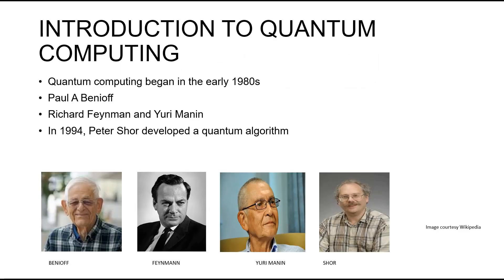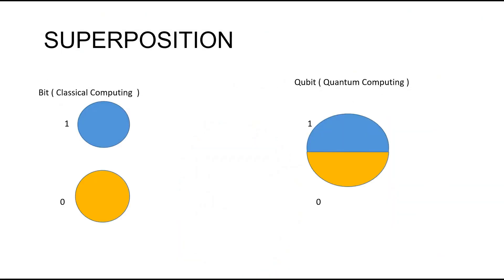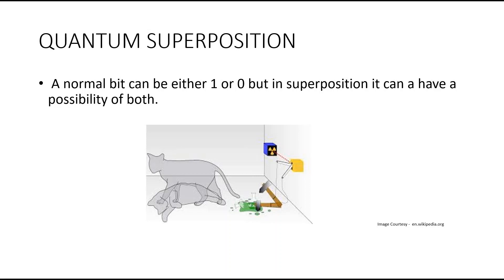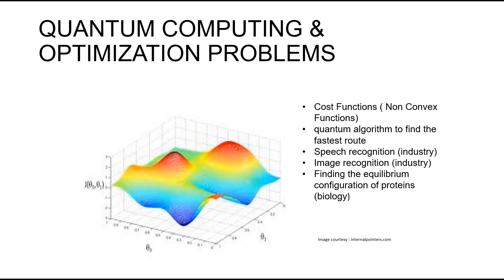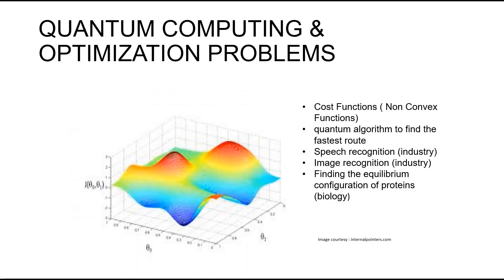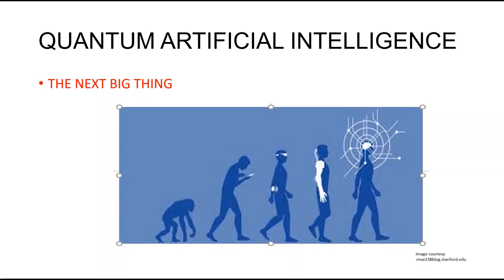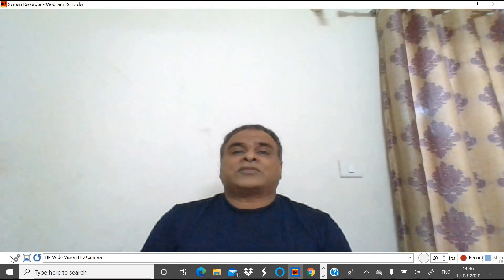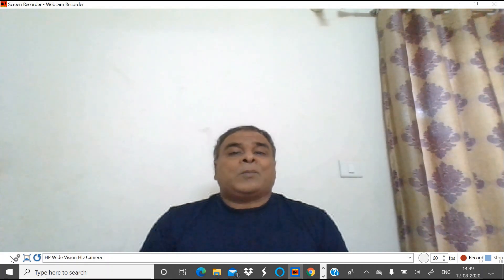Quantum Computing Introduction | What is Quantum Computing | Quantum Computing explained | Tutorial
Quantum computing began in the early 1980s, when physicist Paul Benioff proposed a quantum mechanical model of the Turing machine. Richard Feynman and Yuri Manin later suggested that a quantum computer had the potential to simulate things that a classical computer could not. In 1994, Peter Shor developed a quantum algorithm for factoring integers that had the potential to decrypt RSA-encrypted communications.
Please find the complete playlist for NLP ( Natural langauage Processing)